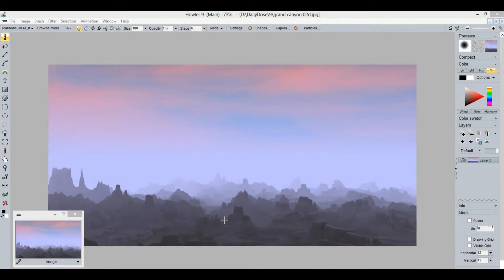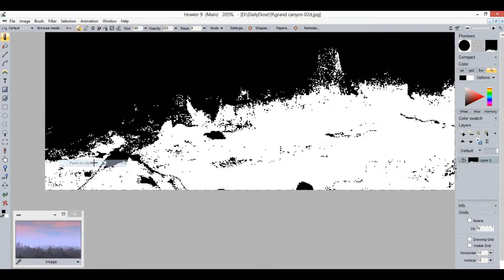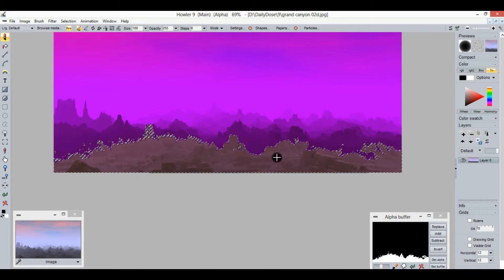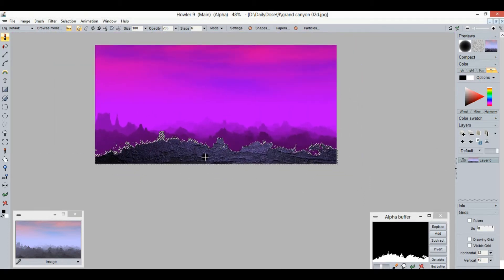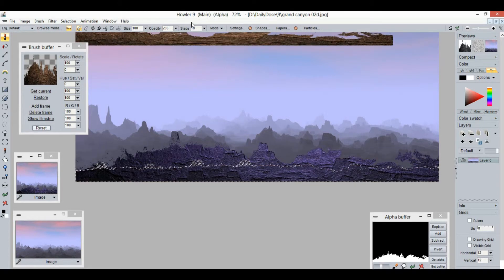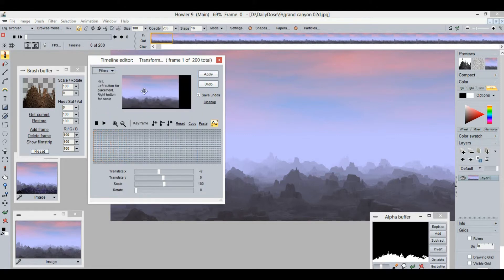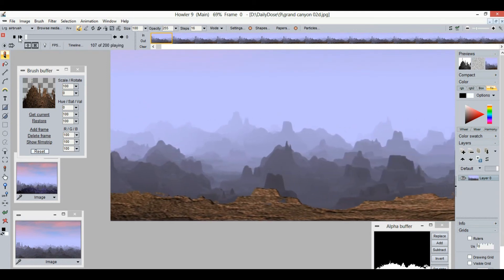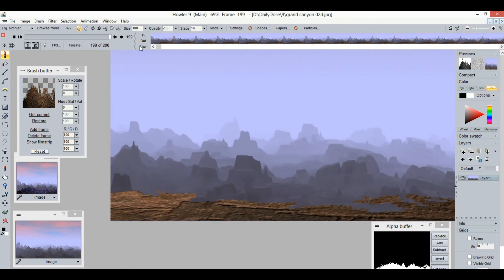part2 of running man - scrolling background and foreground